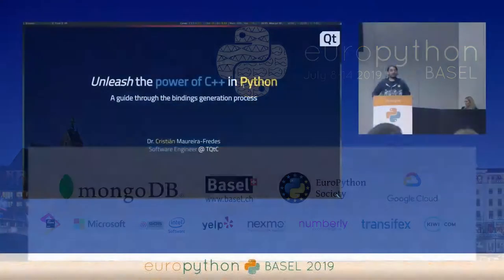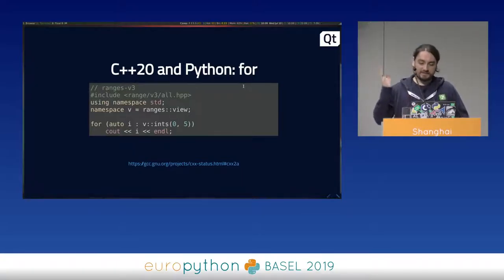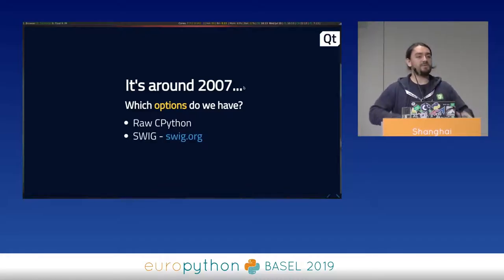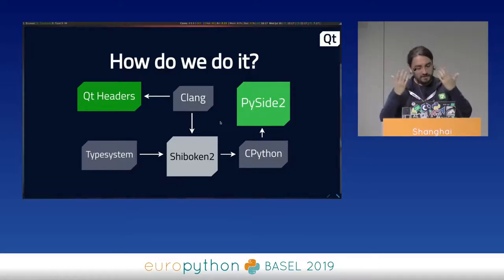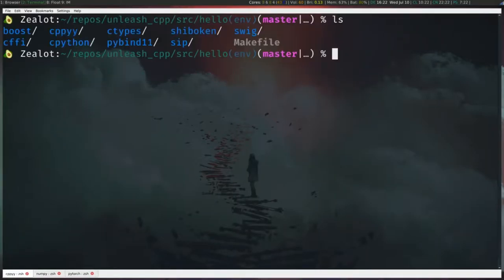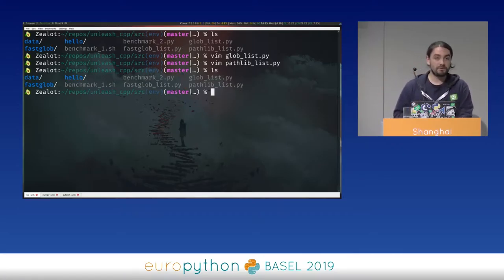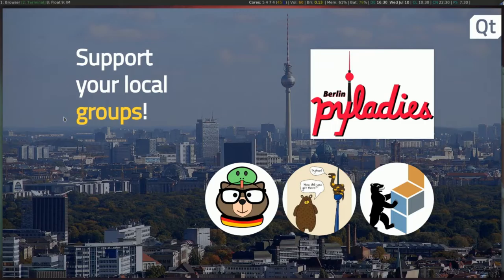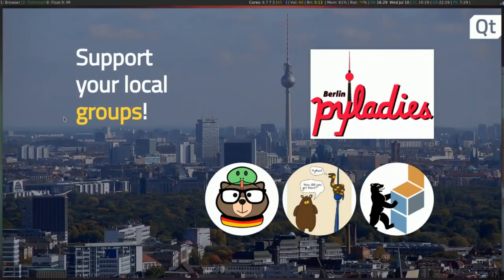Unleash the power of C++ in Python-شاهد قوة C ++ في Python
"Unleash the power of C++ in Python
[EuroPython 2019 - Talk - 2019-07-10 - Shanghai]
[Basel, CH]

By Cristián Maureira-Fredes

One of the main Python aspects is to have a clear syntax and be an
easy-to-understand language, which compared to others like C++
(depending of the kindness of the developer) can make a huge difference.
Not only the readability is in play, having a dynamically typed
and interpreted language improves the development workflow.

This improvement comes with a cost, performance.
In most of the cases, a raw comparison of simple routines will leave
Python behind, but there is a partial solution to this problem, connecting
a powerful performant C++ library with the simplicity of Python.

In this talk, we will go through the process of generating language bindings
to allow you to take any amazing C or C++ project and bring it to Python
land. We will briefly discuss one of the many success stories, and we will
analyze how the Qt project managed to expose its whole framework to Python,
with the help of a self-made binding generator called Shiboken.

After the talk, you will be able to decide which option is better for the
projects you have in mind, and with a bit of luck you will be responsible
of exposing the next popular C++ library that makes the life of us all Pythonistas easier.